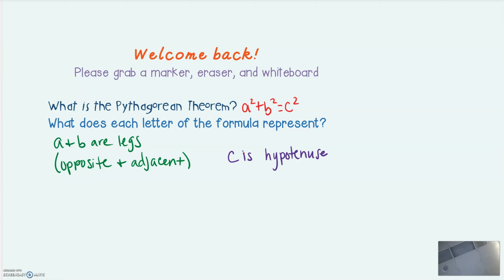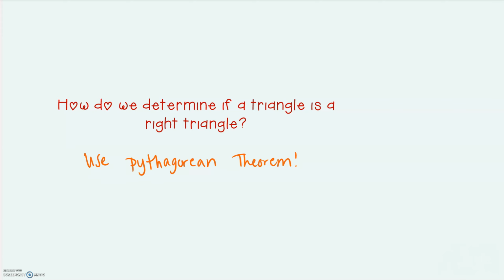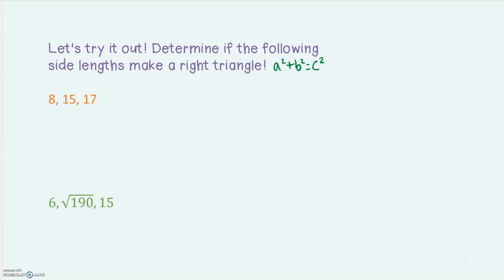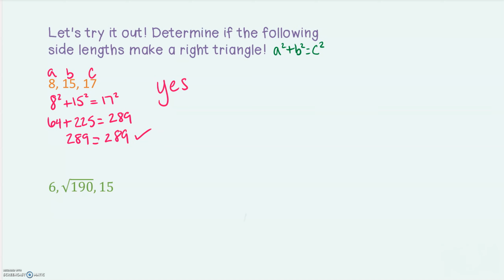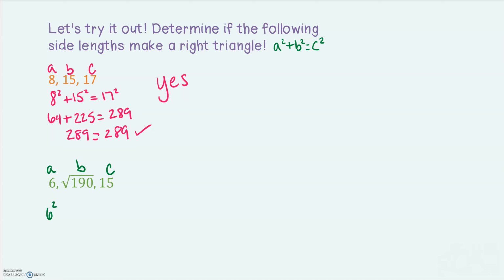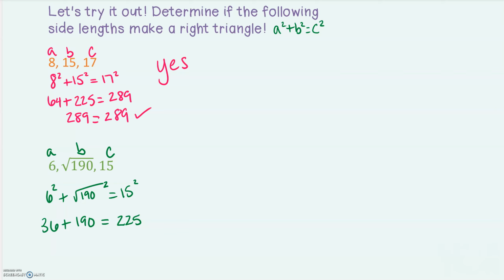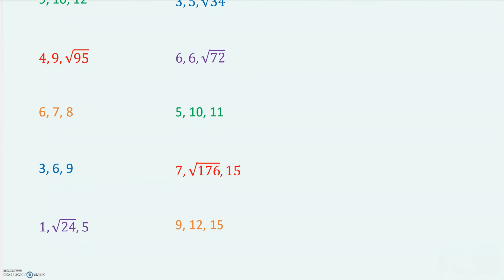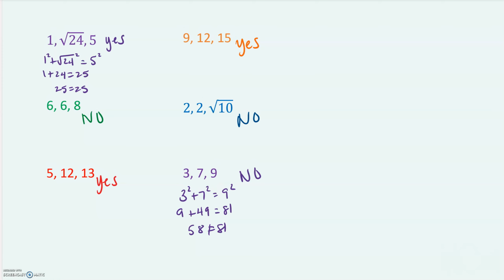Determine Right Triangles